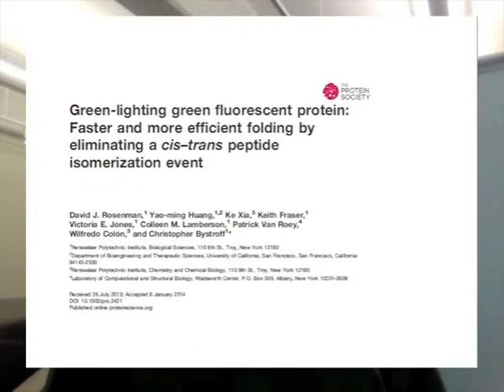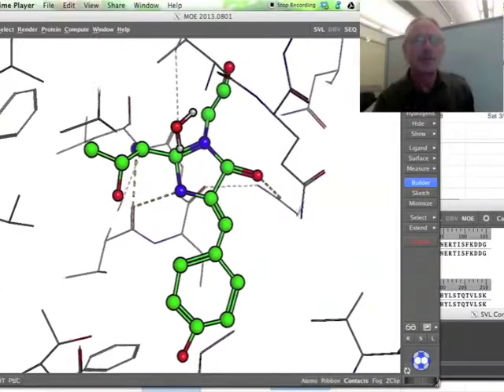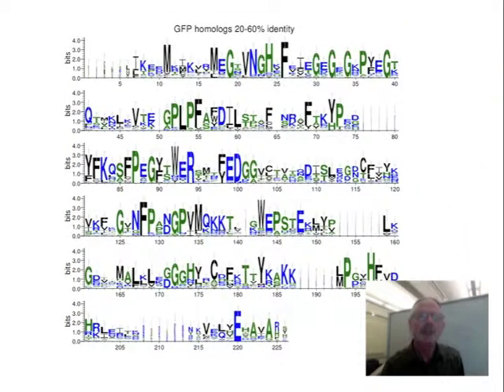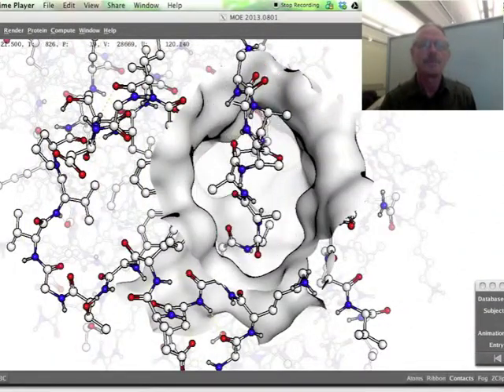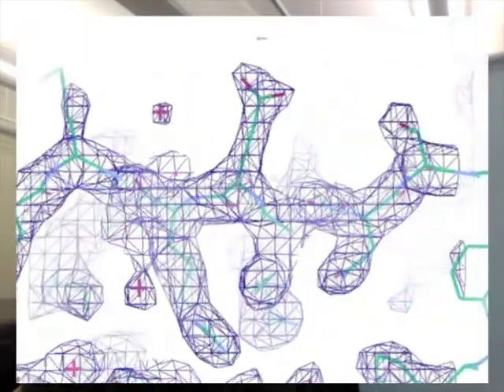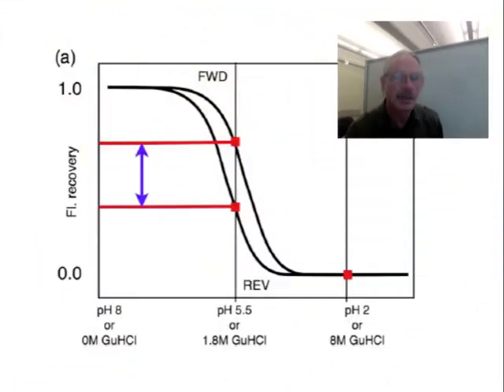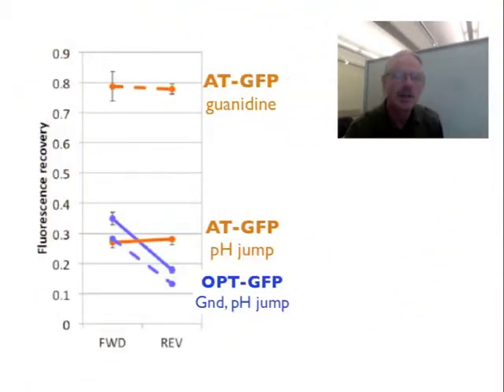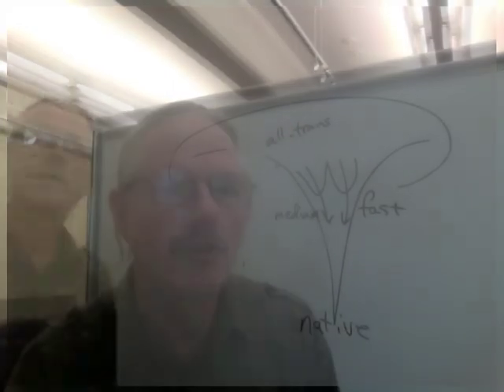Protein Science: Green-lighting green fluorescent protein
Video Highlight from Christopher Bystroff on his recently published Protein Science paper entitled "Green-lighting green fluorescent protein: Faster and more efficient folding by eliminating a cis--trans peptide isomerization event." Read the paper on Wiley Online Library